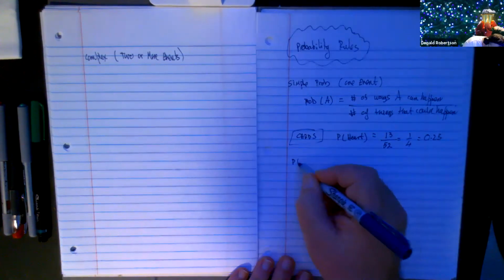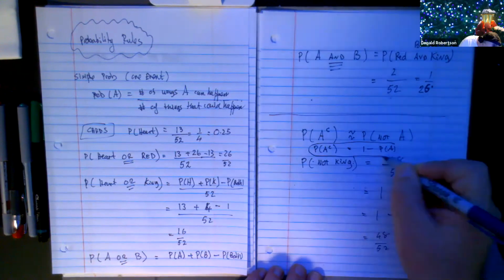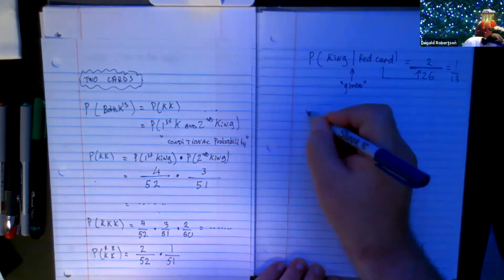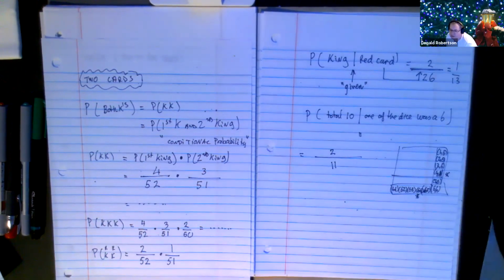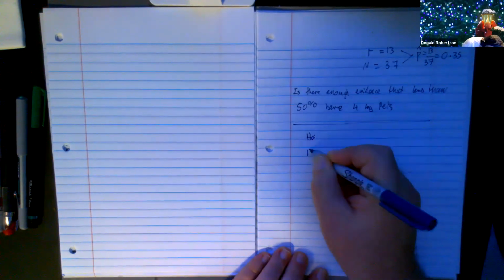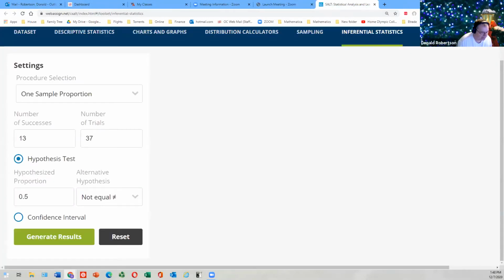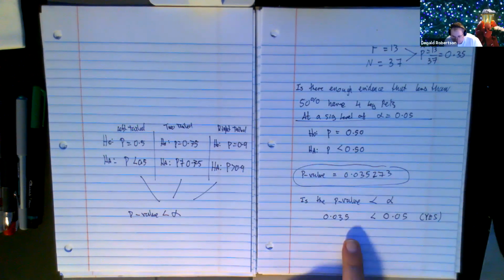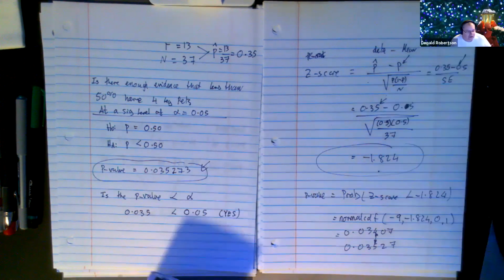Math 146 Last Video